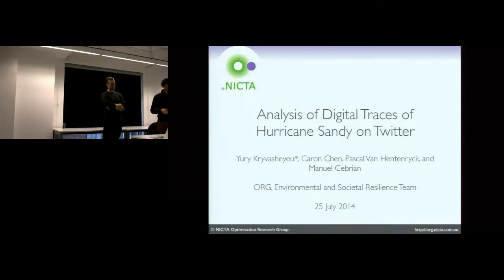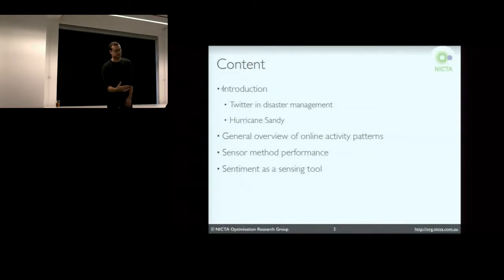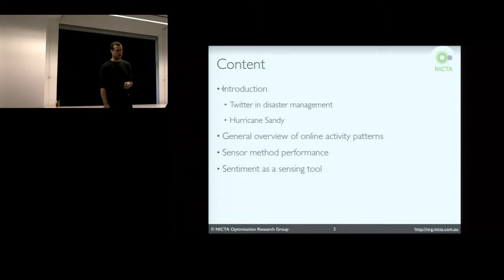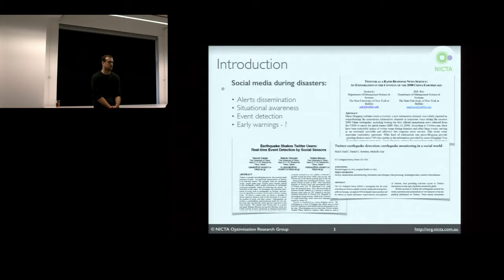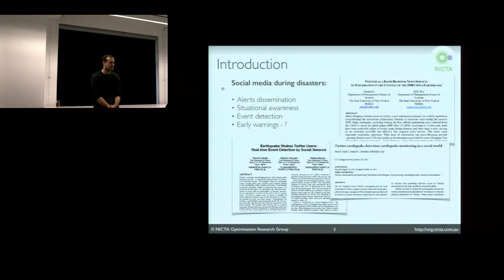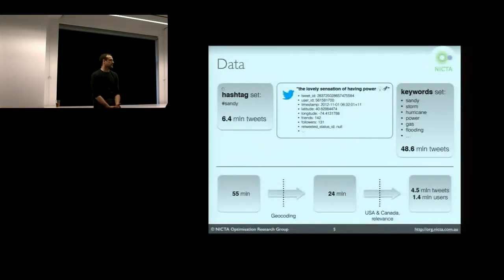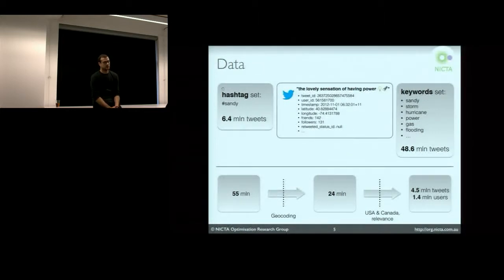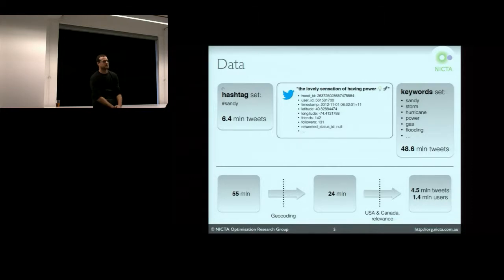NICTA-ORG Seminar: Yury Kryvasheyeu - Analysis of Digital Traces of Hurricane Sandy on Twitter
In recent years online social media, like Facebook and Twitter, have matured into prominent and widespread communication platforms that provide an opportunity to collect and analyze vast amounts of information. In the context of disaster management there is a considerable interest in leveraging their potential in order to understand human behavior during disasters, develop early warning systems, detect and locate catastrophic events.

In this talk we will discuss our experience with an analysis of the digital footprint left by Hurricane Sandy on Twitter. We focus primarily on the early-awareness performance of a sensor method based on the well known "friendship paradox". Additionally, we will discuss emotional impact of large-scale disasters revealed through the sentiment of tweets, effect of Hurricane Sandy on population mobility, and regional differences in the online activity of various metropolitan areas of the United States.

Bio:
Yury Kryvasheyeu is a Researcher with an Environmental and Societal Resilience team of the Optimisation Research Group. He received his BSc(Physics) from Belarusian State University and PhD (Physics, Material Science) from Monash University. His research interests are mainly in the application of numerical methods to various problems, ranging from Microelectronics to Material Science, and of late - Computational Social Science.

Speaker: Yury Kryvasheyeu, NICTA ORG Researcher
Title: Analysis of Digital Traces of Hurricane Sandy on Twitter
Date: July 25th, 2014